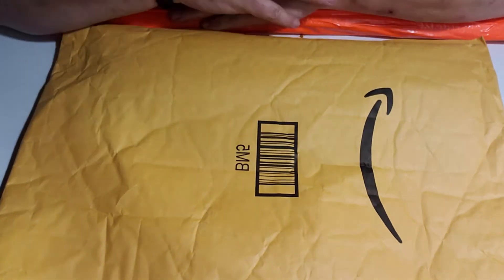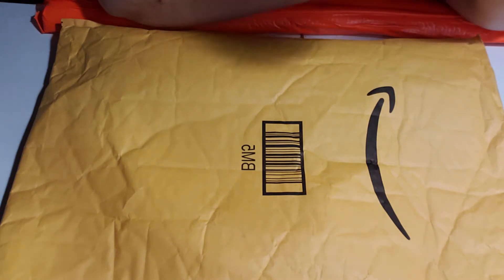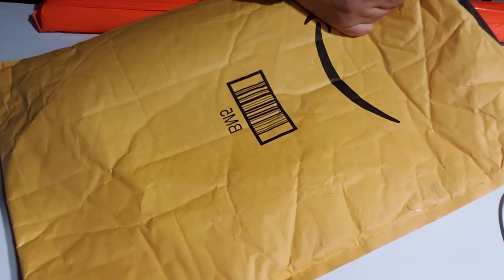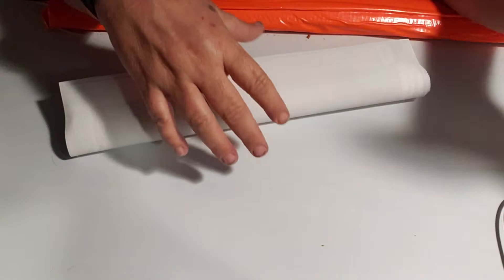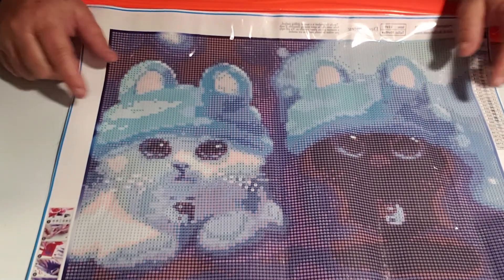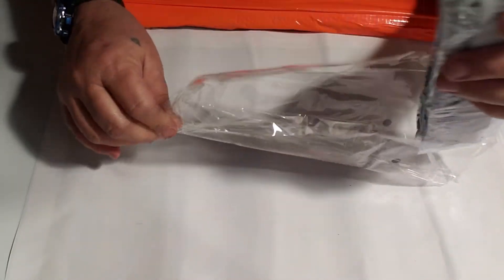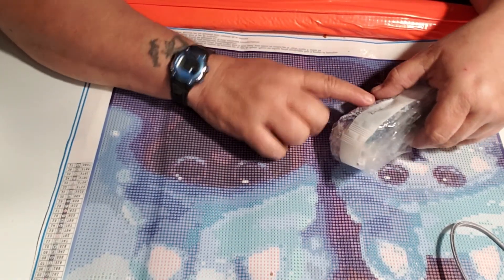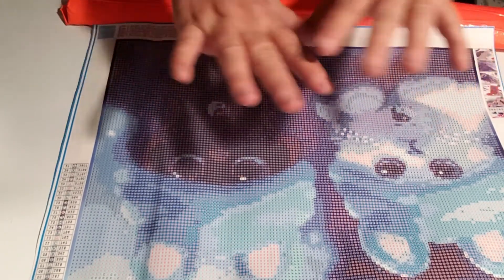Kittens and storage link in description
Large Separate Diamond Embroidery Box Dividers Diamond Painting Accessory Storage Box Large Size for DIY Art Craft Jewelry Nail Accessory Storage and Organizer (28 Grids)

NEILDEN 5D Full Drill Diamond Painting Kit, DIY Diamond Number Rhinestone Painting Kits for Adults and Children Embroidery Diamond Arts Craft Home Decor 13.7×17.7 inch